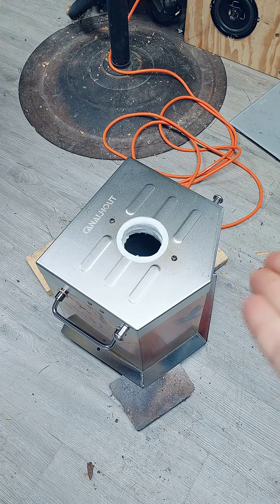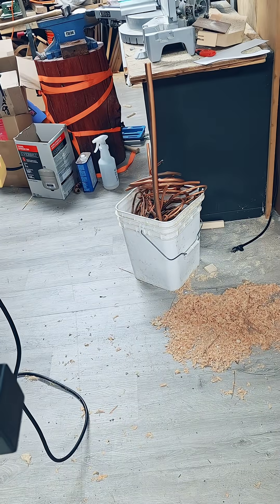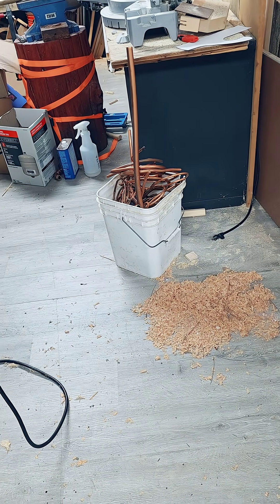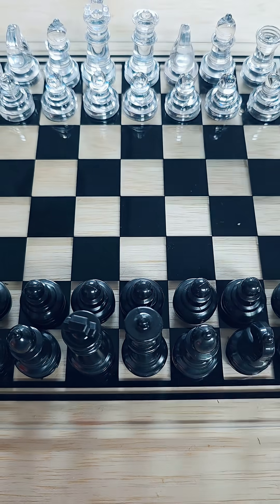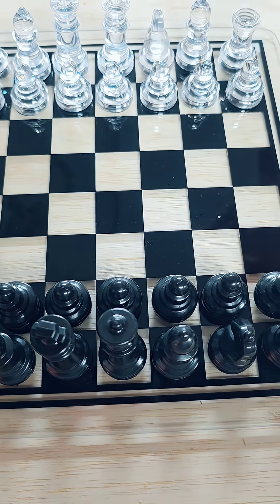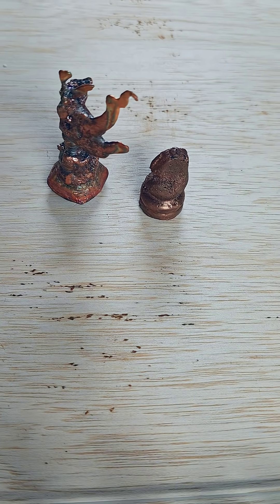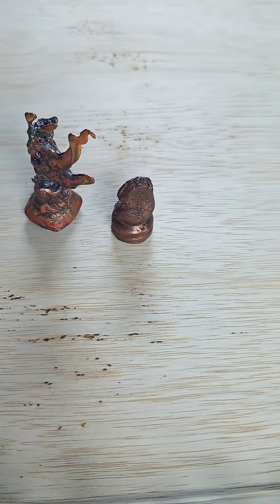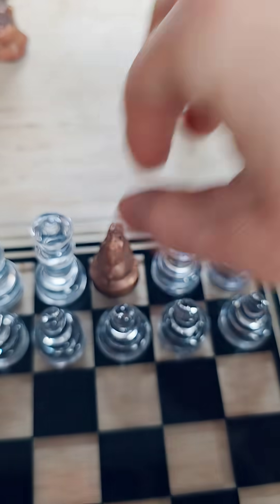Casting Chess Pieces From Solid Copper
Learning how to do sand casting with molten copper. It's a learning process.